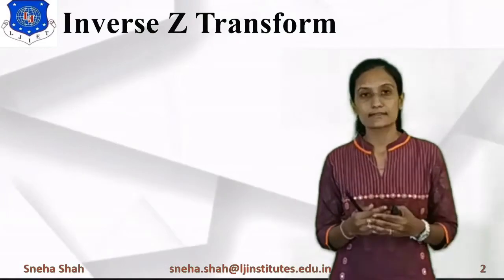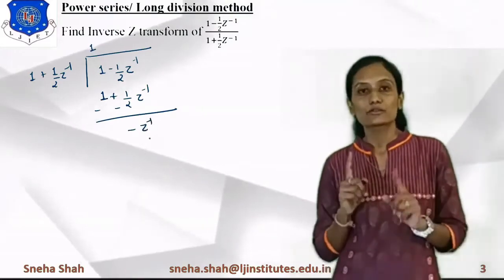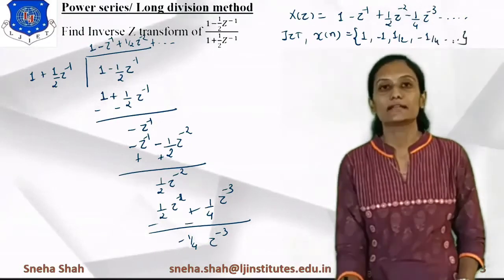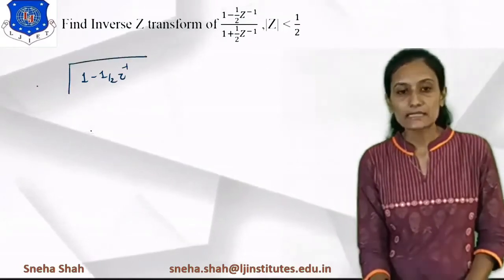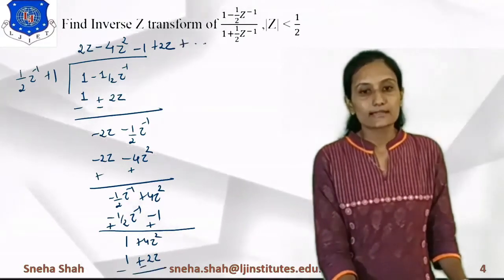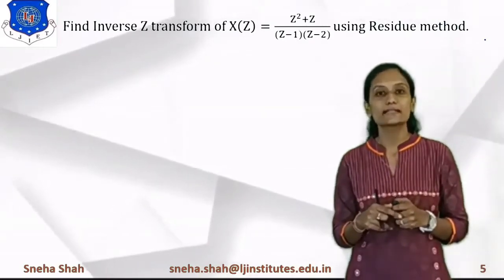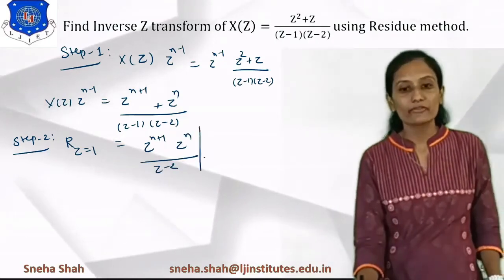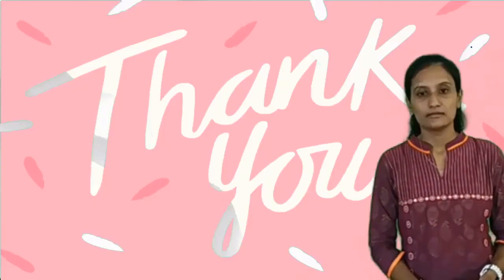DSP Session 05_Inverse Z transform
Subject: DSP
Unit 2: Discrete Time signals and Systems (Frequency domain Analysis)
Topic: Inverse Z Transform
Now from the video try to give answers for following questions:
1. List the methods to find Inverse Z transform.
2. What is the effect of ROC to find Inverse Z transform?
3. What is the inverse Z transform of 1?
4. Find inverse Z transform of X(Z) = Z/(Z-5).
5. Find inverse z transform of X(Z) = Z/(Z-5) for |Z| is less than |5|.
6. Find inverse Z transform of X(Z) = Z^(-1)/(Z^(-1)-2).
7. Find Z transform of X(Z) = 1/1-Z.